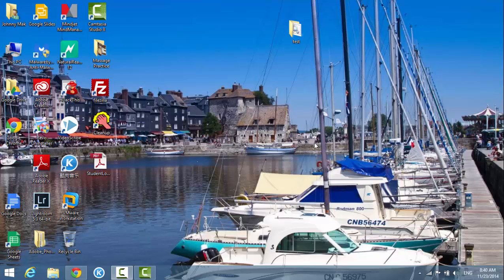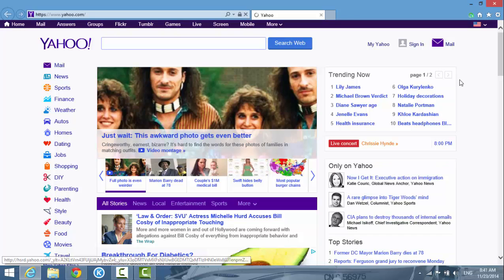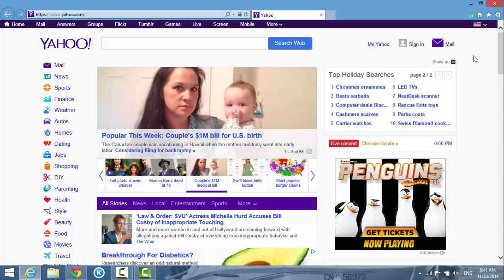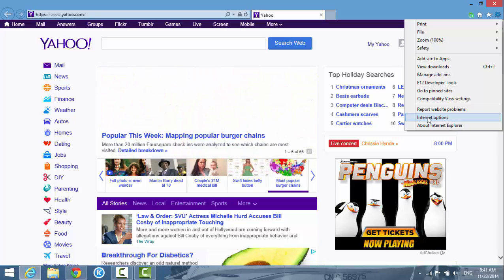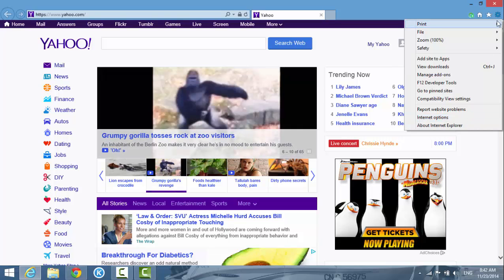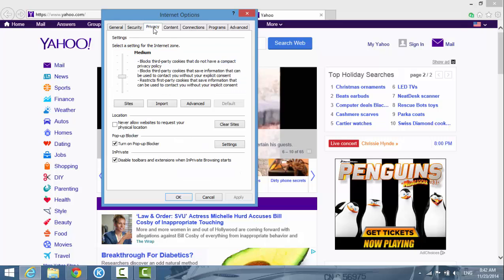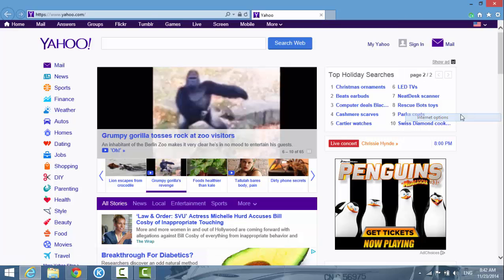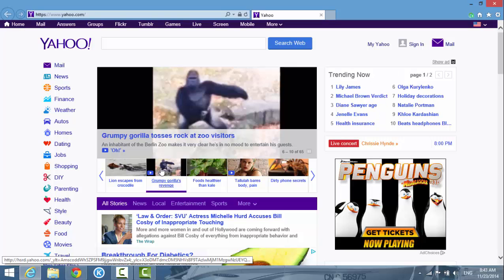How to Enable or Disable Pop-up Blocker in IE11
Popup blocker enable
popup blocker disable

how to turn off internet explorer pop-up blocker